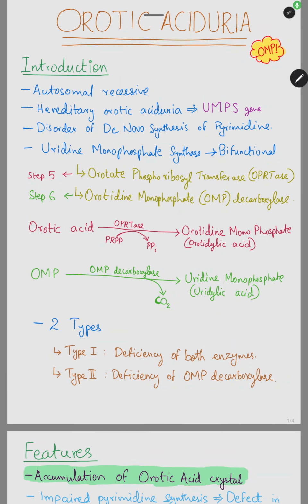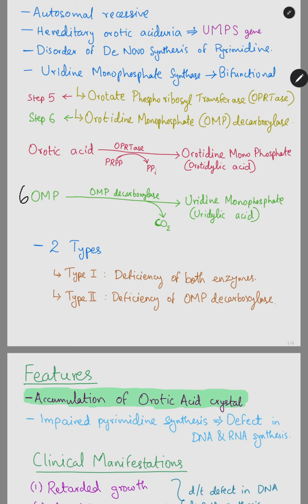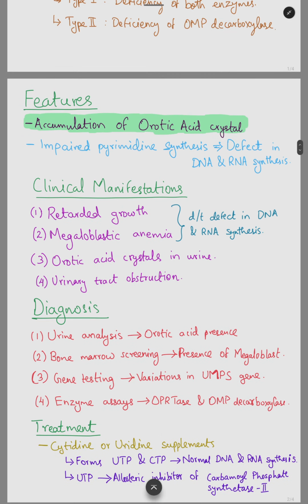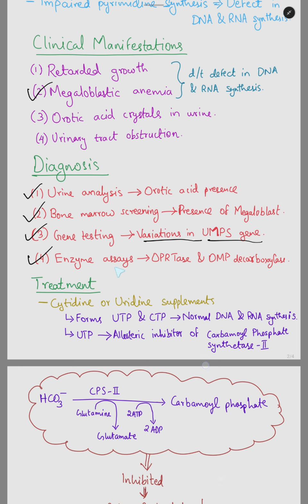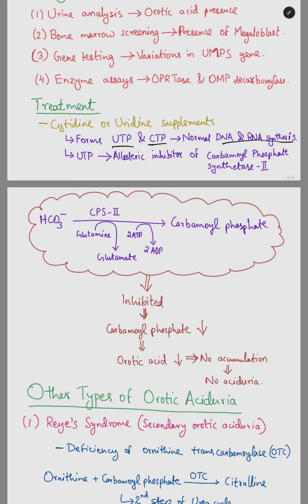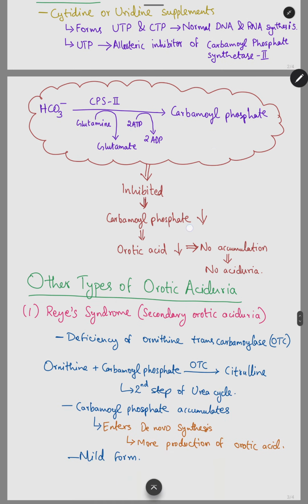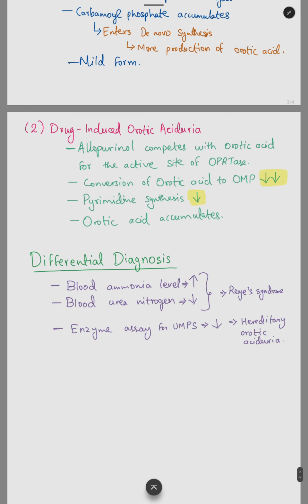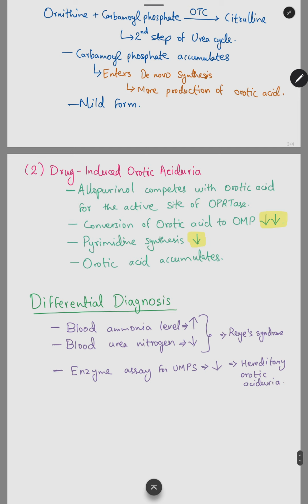Orotic Aciduria | Pyrimidine Metabolism | Biochemistry | 44th Hunters | GMC Thrissur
By : Adhithyan P R